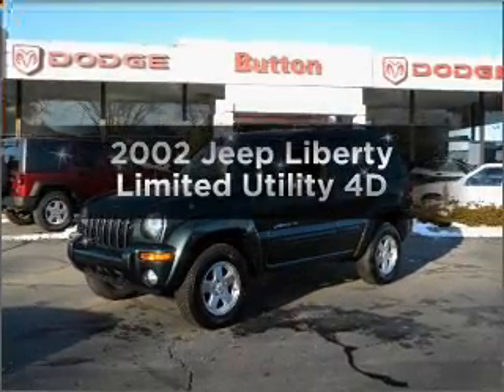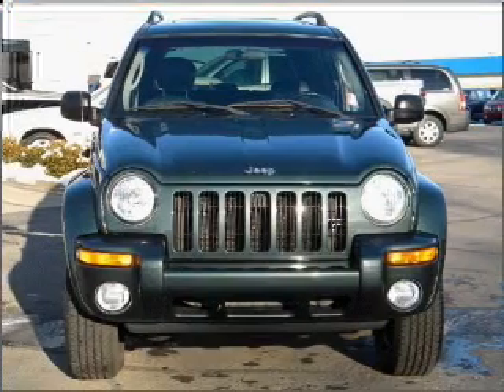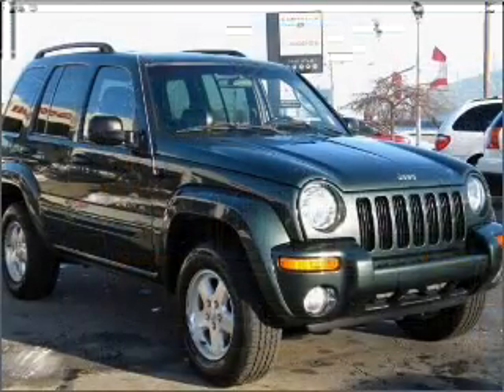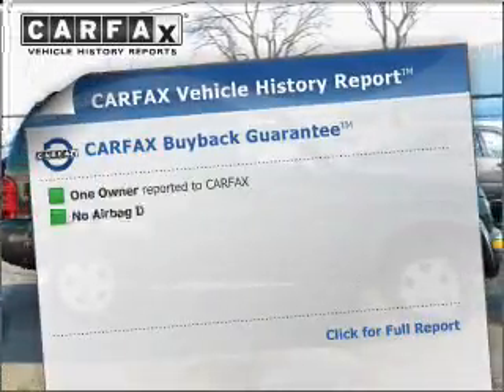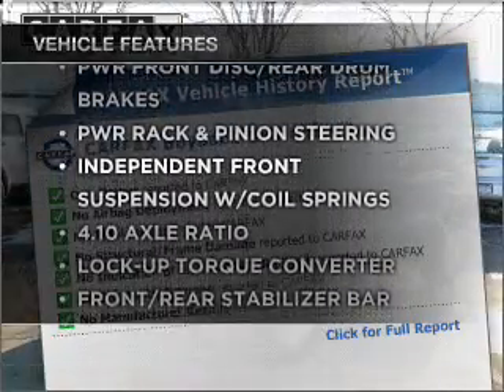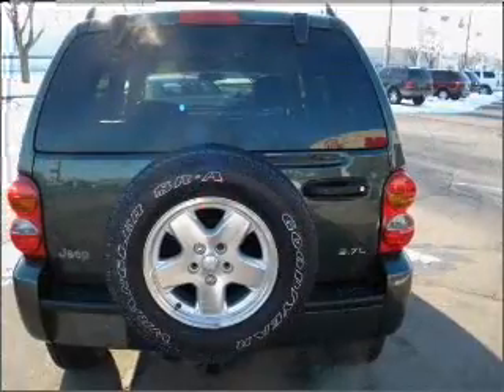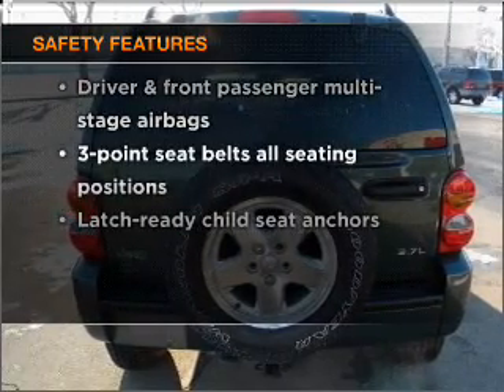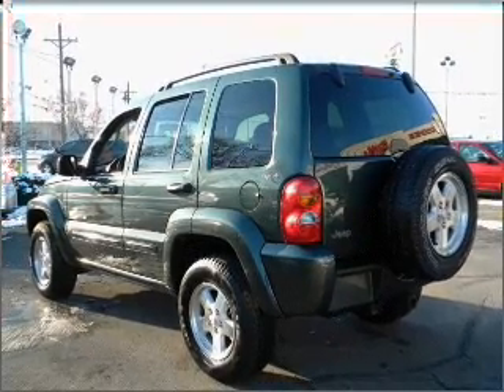2002 Jeep Liberty - Kokomo IN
Year: 2002
Make: Jeep
Model: Liberty
Trim: Limited Utility 4D
Engine: 6 cylinder 3.7 Liter
Transmission:
Color: Black
Mileage: 146383
Address:
1400 East Boulevard